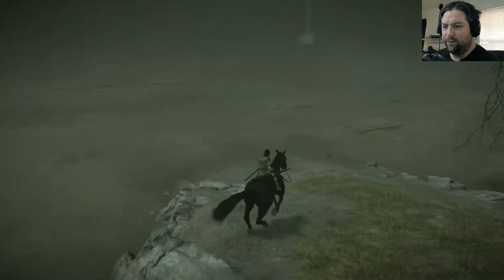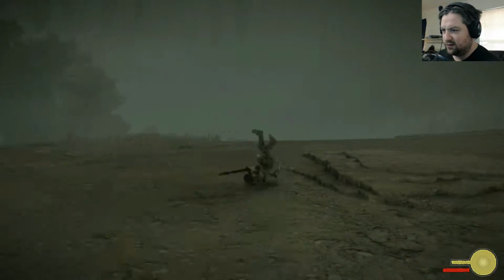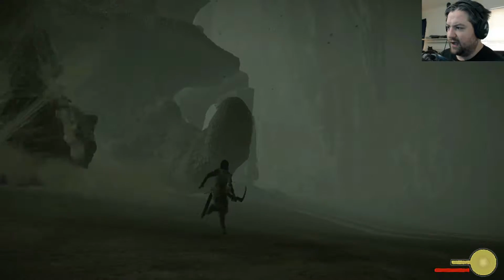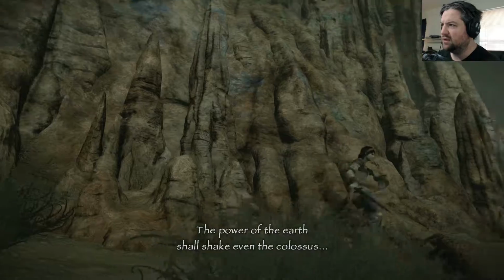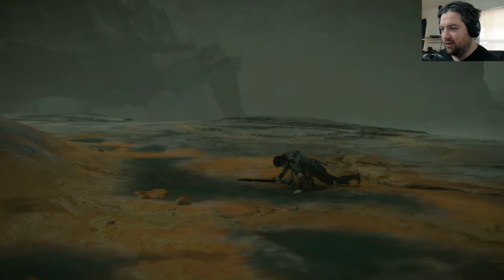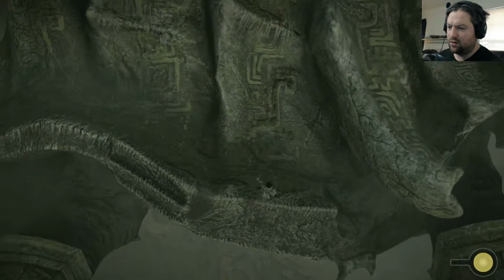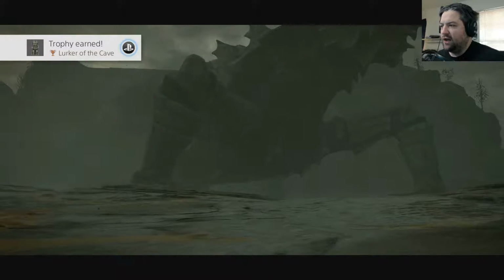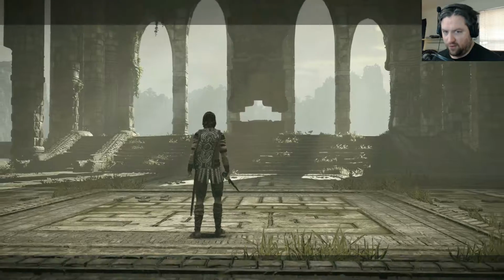OL' FAITHFUL - Shadow of the Colossus - Episode 9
I take on a giant turtle in a field full of geysers. Wonder how I could make that work in my favor.